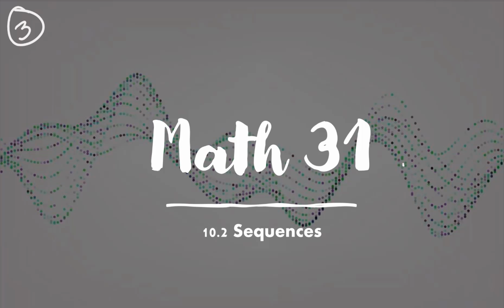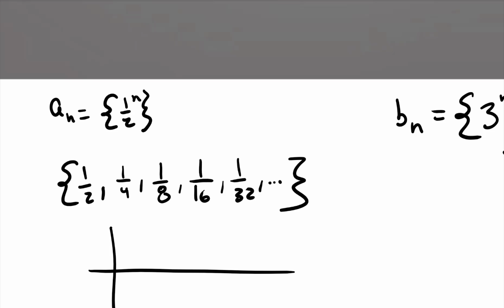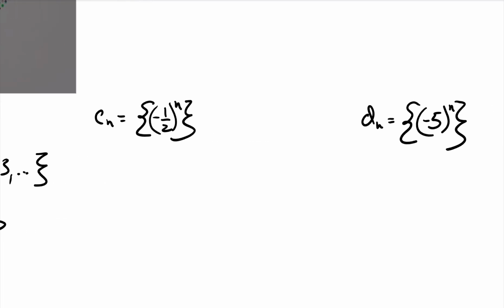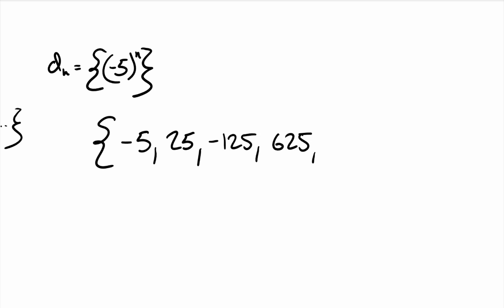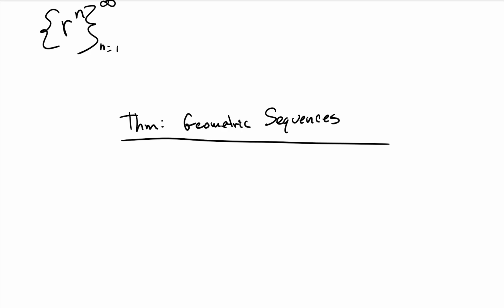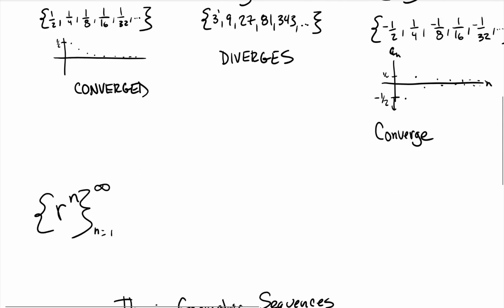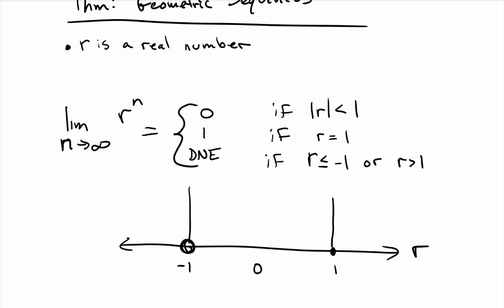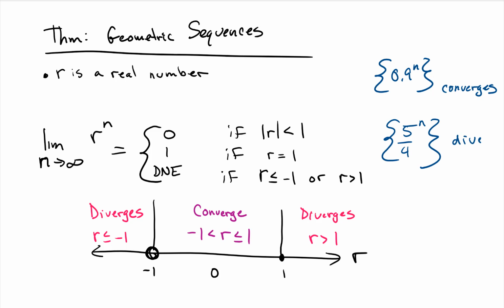Math 31: 10.2.3